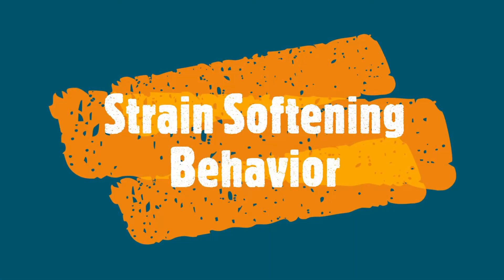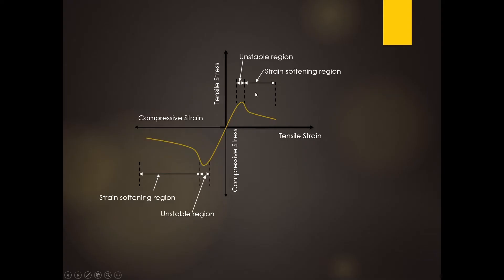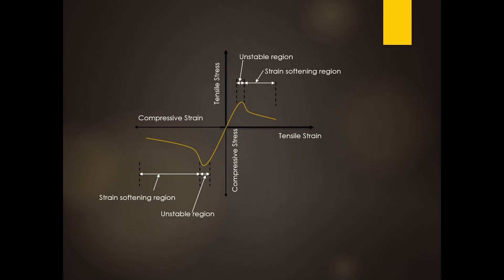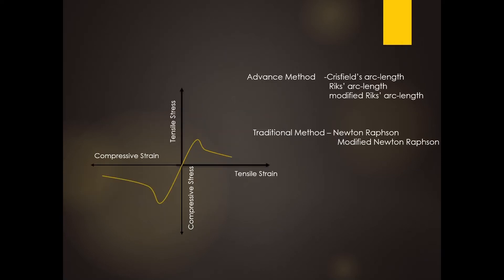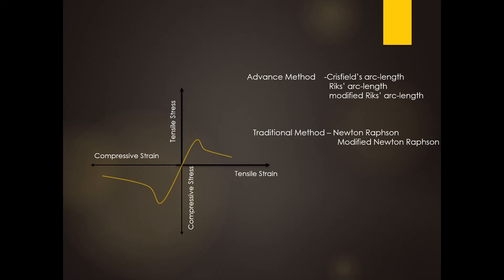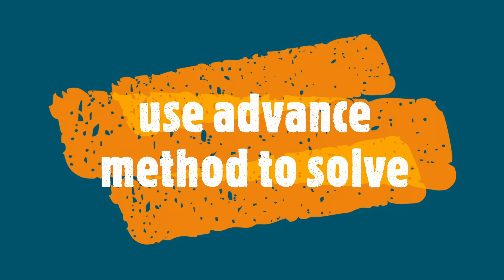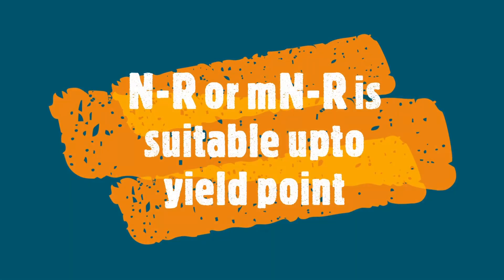Strain Softening Behavior of a Material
strain softening behavior is a non linear behavior of a material . in this video concrete strain softening behavior explained under unidirectional compressive load and unidirectional tensile load.it is a stress strain diagram in normal engineering. usually While carrying out finite element analysis solver end up without informing, if Newton Raphson  or modified Newton Raphson is selected. the structure being simulated have material tendency for strain softening  then Rik method or arc length method should be used to solve the FEA problem.